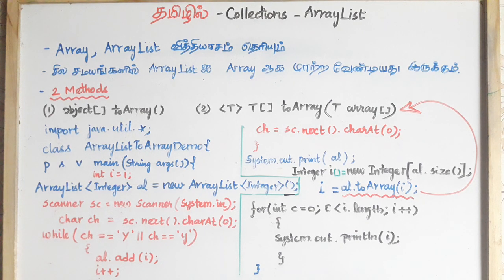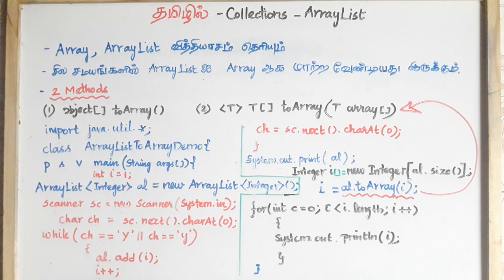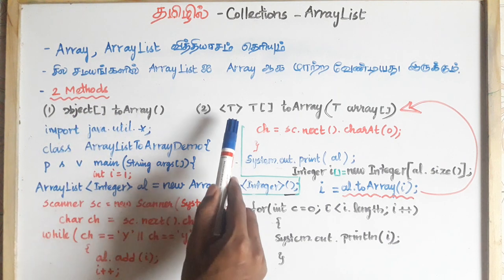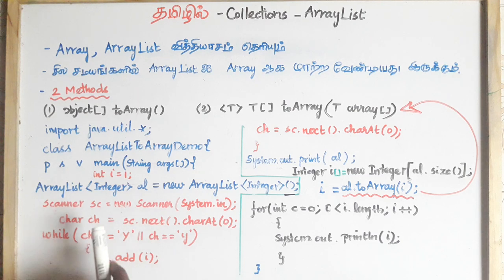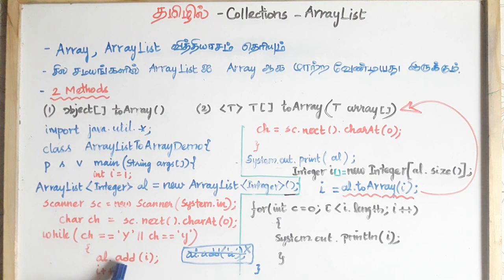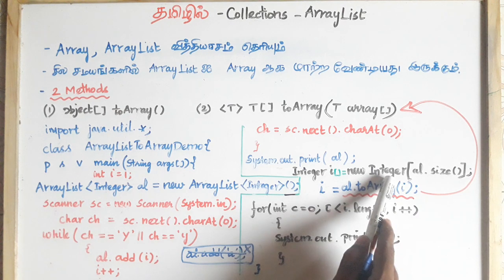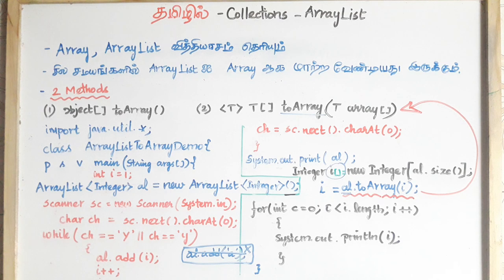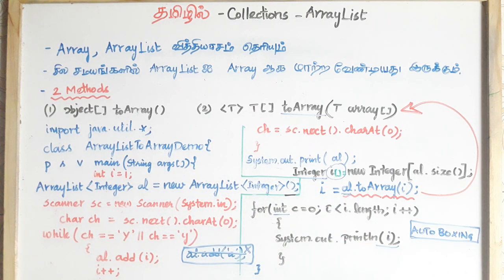Java Collections in Tamil - 11 - ArrayList to Array - Interview Program - தமிழில் ஜாவா - Payilagam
Learn Collections Framework in Java through Tamil Here.

 Order of Learning Java - Playlist: 1) Java in Tamil
 2) Programming in Tamil
3) Data Structures and Recursion in Tamil
 4) Exception Handling in Tamil
5) Java String in Tamil
6) Java Collection in Tamil
7) Java Regular Expression in Tamil
8) Java File Reading, Writing in Tamil
9) Java Collections in Tamil